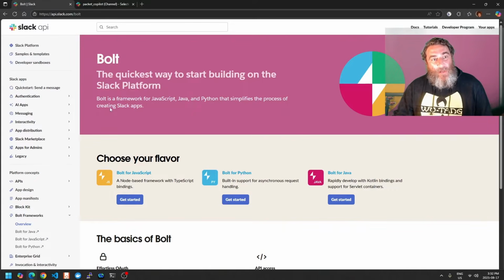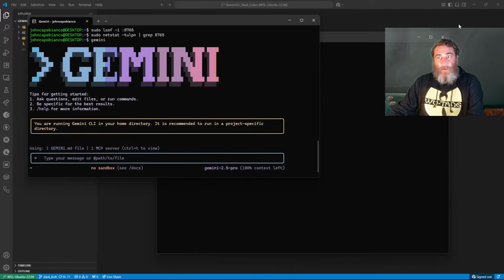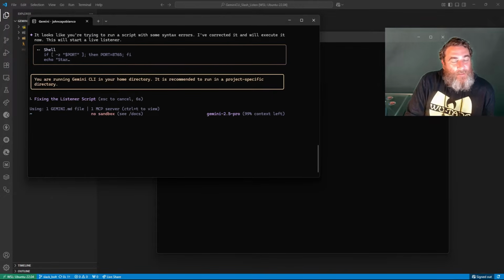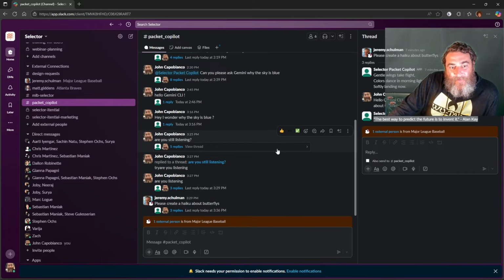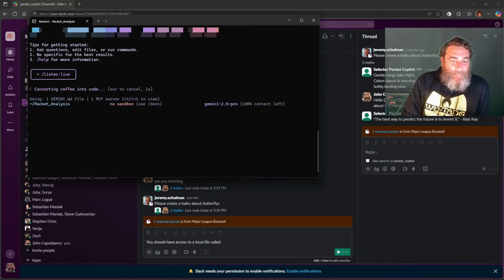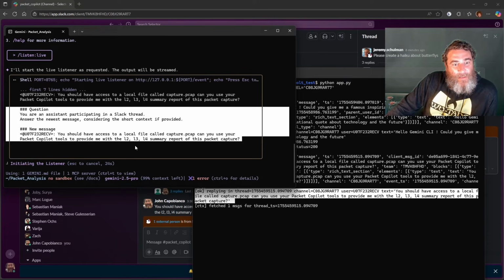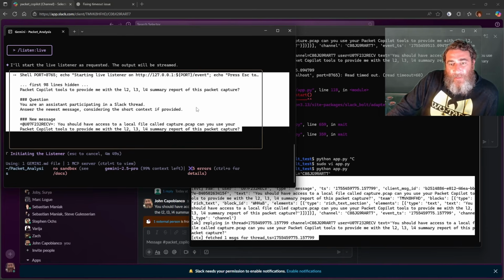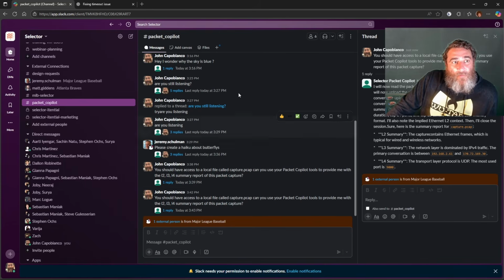Autonomous Slack Gemini-CLI Coworker with Agency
🚀 Slack Bolt + Gemini-CLI /listen Integration

In this video I show how to wire up Slack Bolt (Python) with Gemini-CLI so your Slack bot can act like a real coworker.

✨ Key features:

The bot listens to every message in the channel — no need for /slash commands or @mentions.

Responds instantly, just like a human participant in the conversation.

Works with multiple users in the same channel, carrying context across threads.

Powered by Gemini-CLI running locally or behind ngrok.

👨‍💻 Whether you’re building a digital coworker, experimenting with conversational AI, or extending your internal tools, this setup shows how simple it is to make Slack feel collaborative with AI.

🔗 Tech stack: Slack Bolt (Python) • Gemini-CLI • Socket Mode